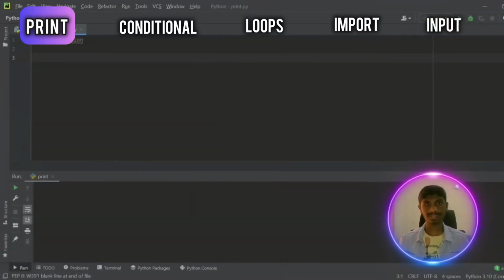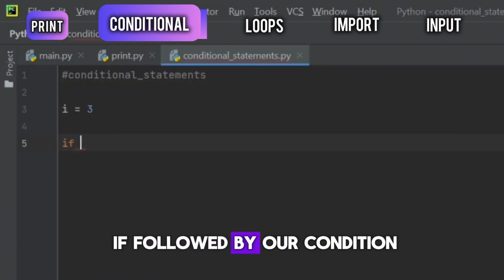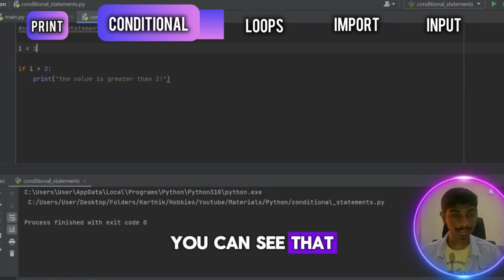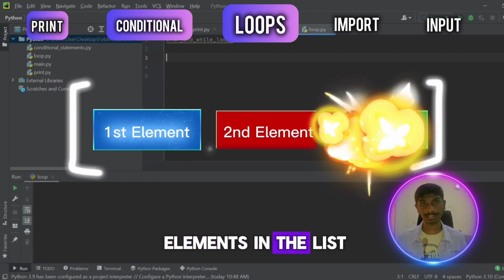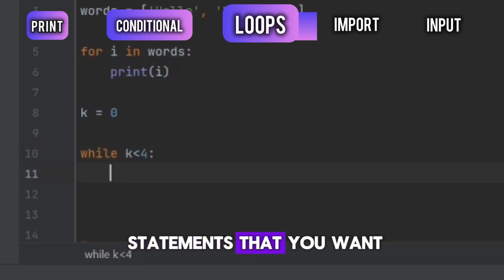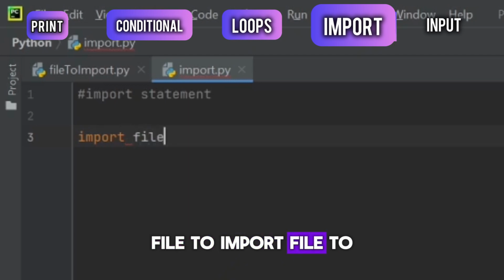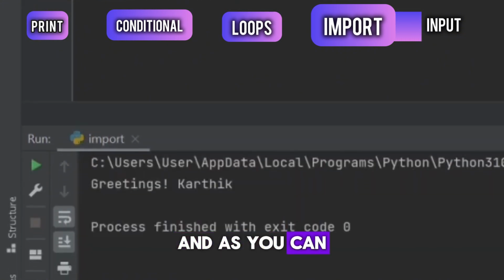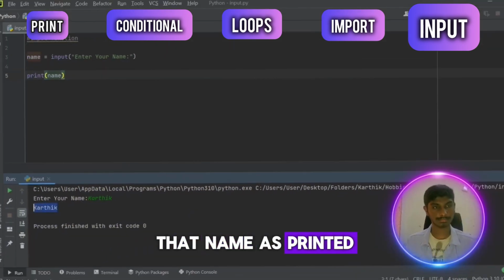5 Basic Statements & Functions that you Should know to get started with Python!! | Karthik Vinod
Hey Everyone! Aloha!

Here are 5 basic statements and functions that you should definitely know to get started with Python!

After you are done with this video, check out the video below where we see all of these in action to convert numbers to words using Python 👇